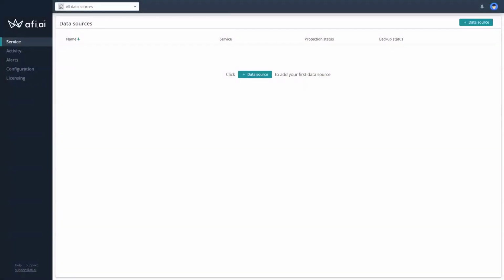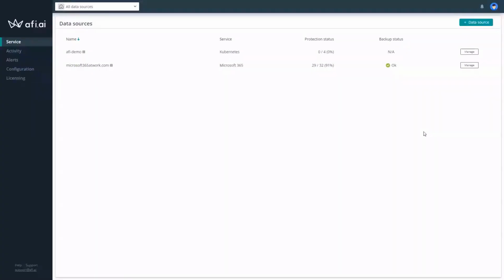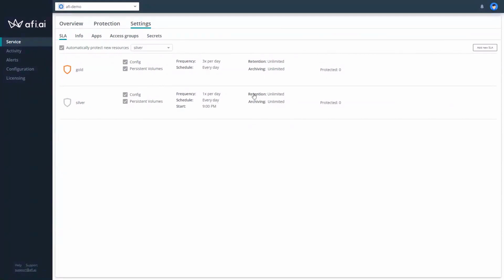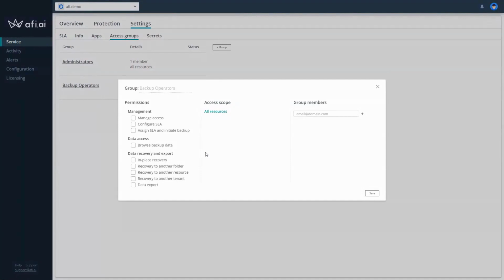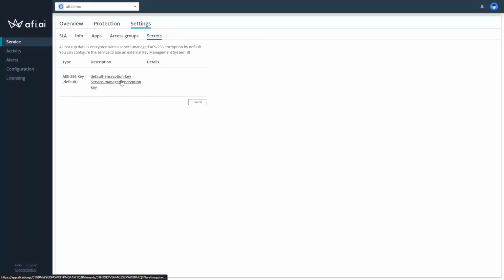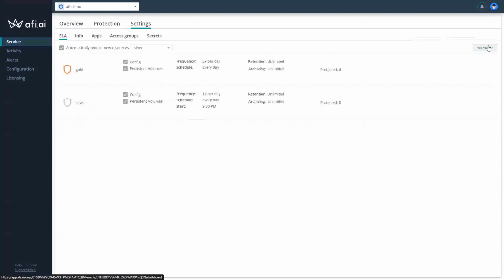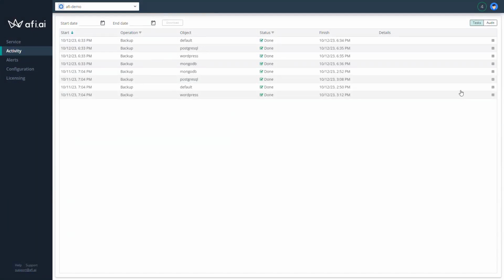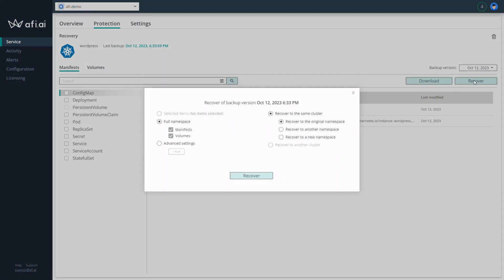Effortless Kubernetes Backup with AFI.AI: DevOps Dream Come True [feat. Kamil Rithaler]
Learn about AFI.AI  automated Kubernetes backup. Don't miss out on this game-changing solution for DevOps teams. Watch now and take the first step towards a more efficient and worry-free Kubernetes management experience. Your DevOps journey is about to get a whole lot easier with AFI.AI!
Test AFI.AI for free for 4 weeks without any commitment. Check if this solution could help you to reduce DevOps load.

"Send the request in linked form to get access to free access to managed backup service for Kubernetes"

⏰ Timestamps
00:00 - Title
00:15 - Introduction
02:11 - Free trial license of AFI.AI - Kubernetes Backup
03.15 - Differences between manual backup solutions and AFI.AI
07:58 - AFI.AI Kubernetes backup pricing
09:01 - How to install AFI.AI for Kubernetes
10:14 - How to use AFI.AI to backup Kubernetes apps
16:51 - How to restore Kubernetes backup using AFI.AI
18:16 - Conclusion
19:29 - Outro